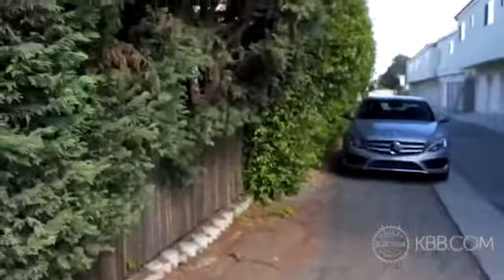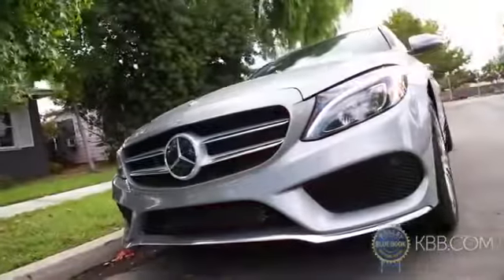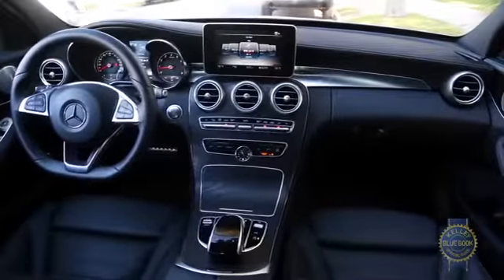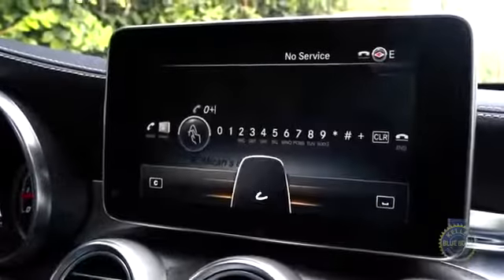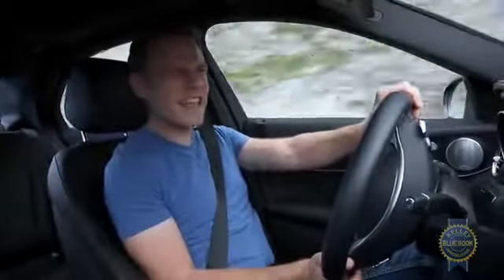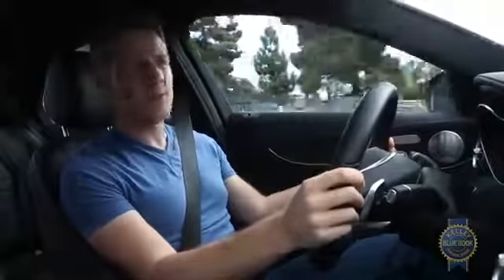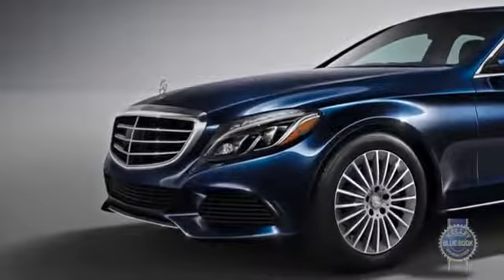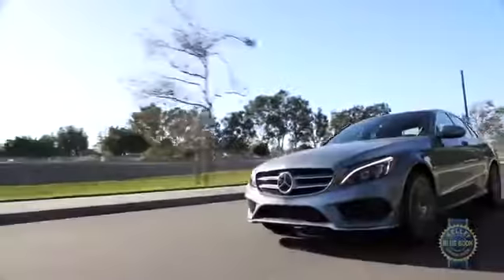2016 Mercedes Benz C-Class Review and Road Test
Check out the all new 2016 Mercedes-Benz C-Class! With 3 new sedan models in the line-up, the C-Class feels even more luxurious, roomy, and light than last year. See why the C-Class is a worthy competitor to the BMW and Audi models.

Courtesy of: Kelly Blue Book